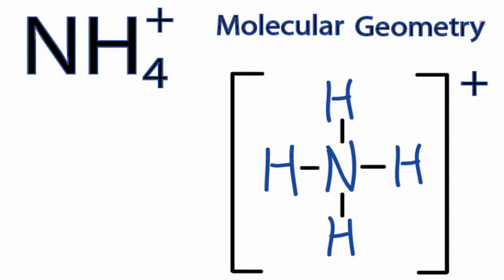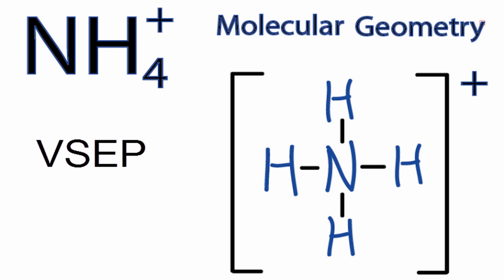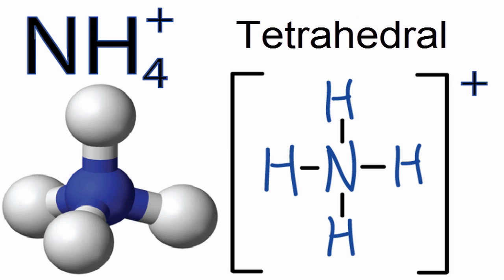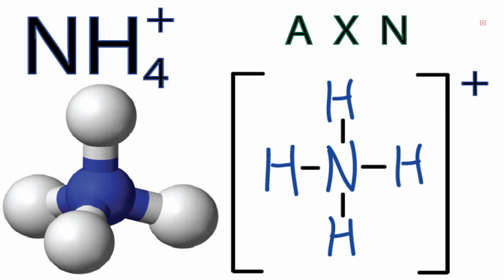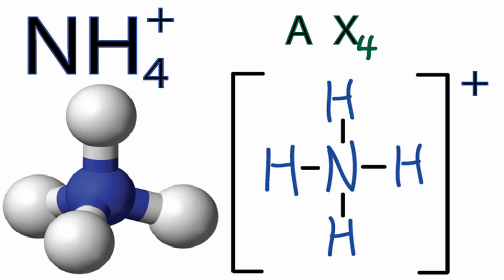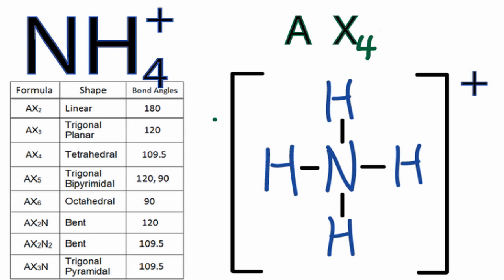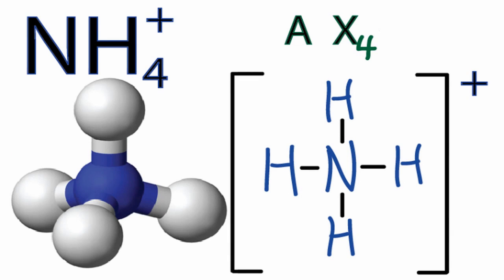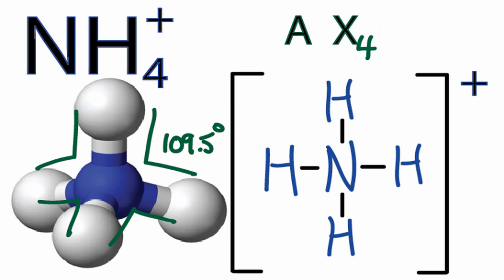NH4+ Molecular Geometry / Shape and Bond Angles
A quick explanation of the molecular geometry of NH4+ including a description of the NH4+ bond angles.

Looking at the NH4+ Lewis structure we can see that there are four Hydrogen (H) atoms attached to the central Nitrogen (N) atom and that there are no lone pair of electrons (on the central N).  Based on VSEPR Theory (Valence Shell Electron Pair Repulsion Theory) the electron clouds on the atoms around the N will repel each other.  As a result they will be pushed apart giving the NH4+ molecule a tetrahedral molecular geometry or shape.

The NH4+ bond angle will be about 109 degrees since it has a tetrahedral molecular geometry.